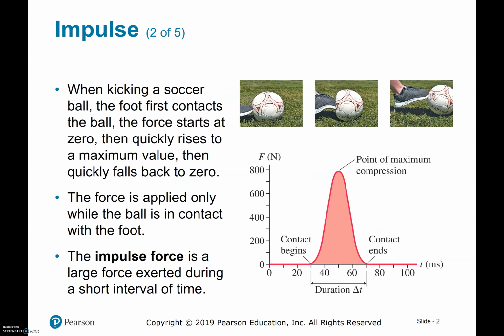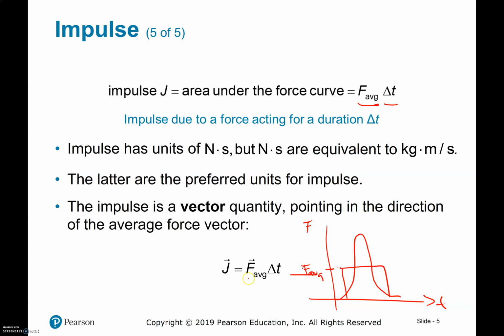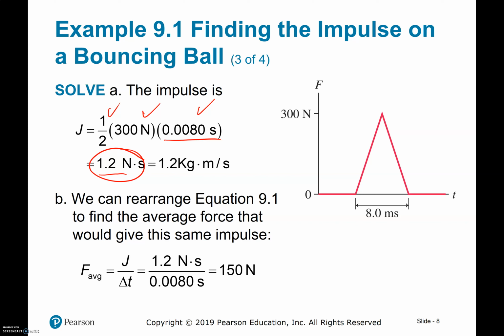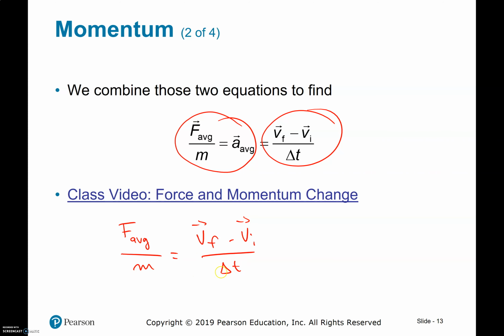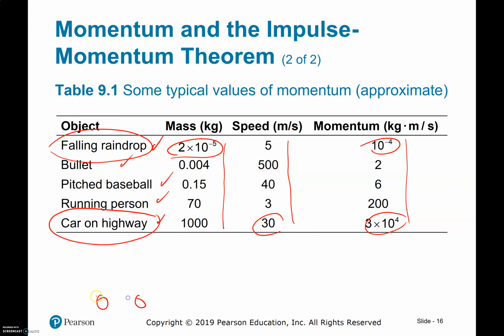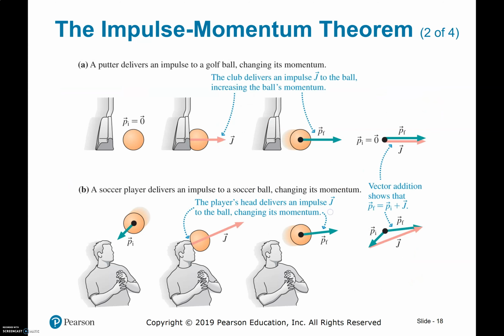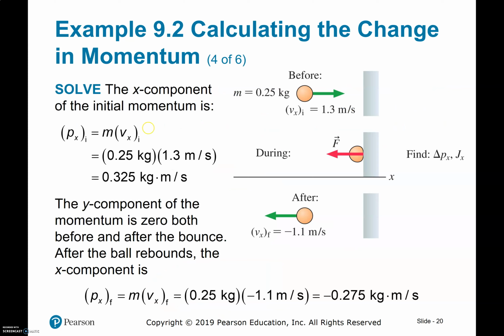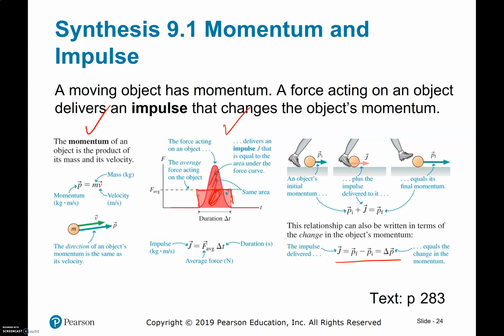9 1 impulse